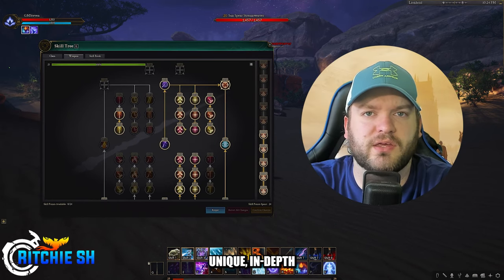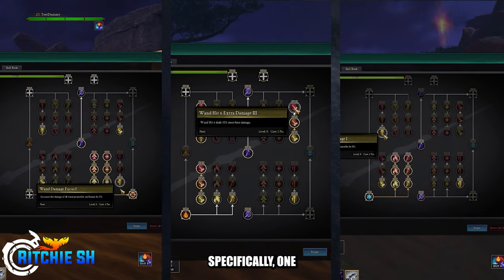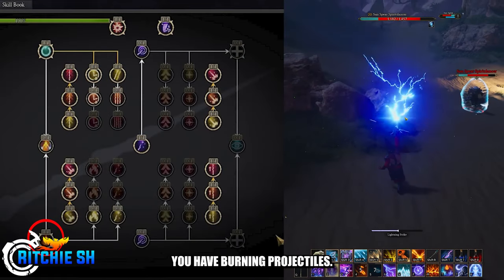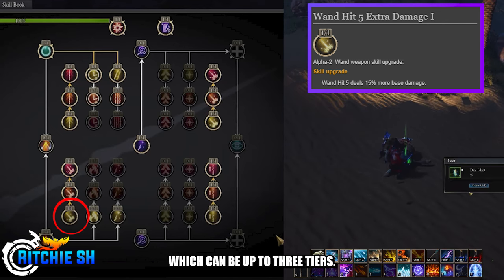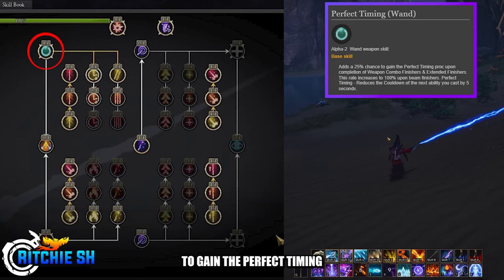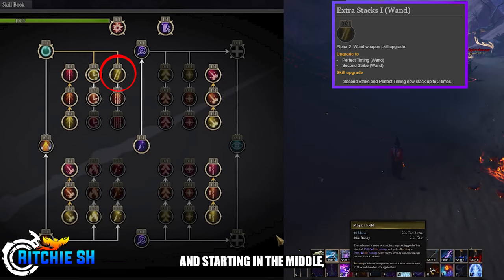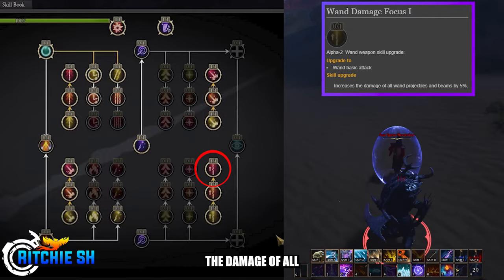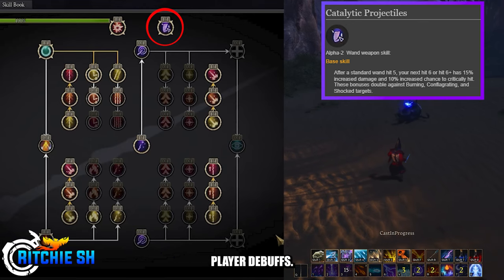Direct Damage Wand Build Breakdown // Ashes of Creation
Ashes of Creation is really starting to come together. The progress we have seen this past year has been fantastic, and it is nice to finally see the more in-depth systems such as weapon skill trees, finally be brought to life.